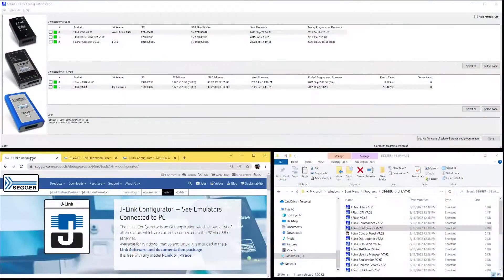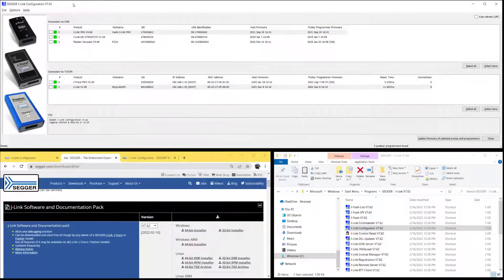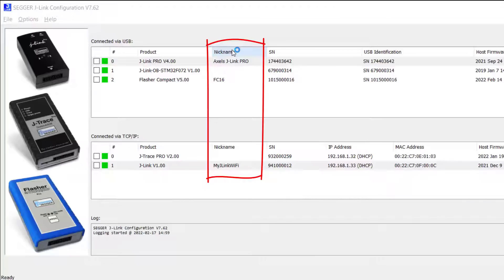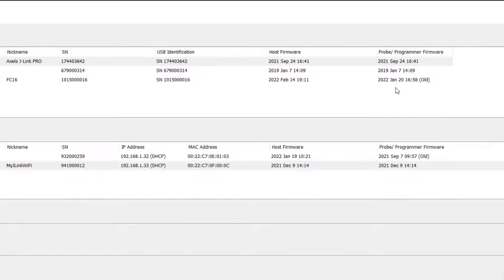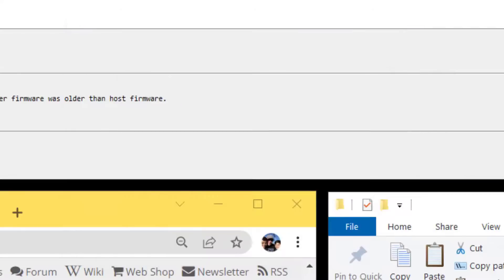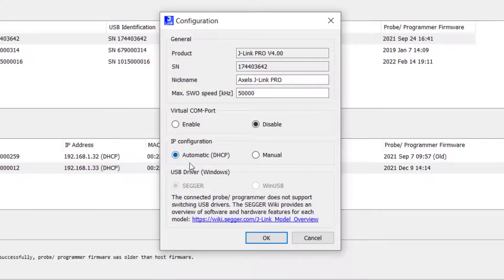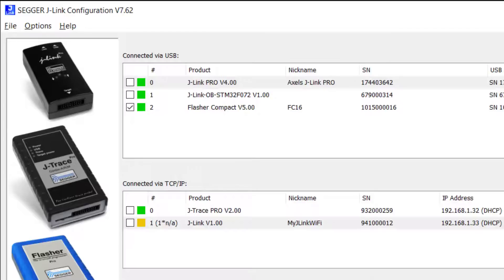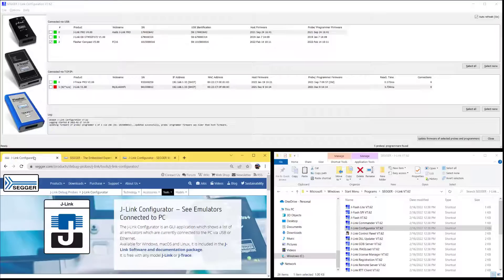SEGGER J-Link — The J-Link Configurator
This video will show you how to configure a J-Link using SEGGER's J-Link Configurator, a GUI application which shows a list of all emulators which are currently connected to the PC via USB or Ethernet.

What is J-Link?

J-Link debug probes are the most popular choice for optimizing the debugging and flash programming experience. Benefit from record-breaking flash loaders, up to 4 MB/s RAM download speed and the ability to set an unlimited number of breakpoints in the flash memory of MCUs.

J-Link also supports a wide range of CPUs and architectures. Everything from single 8051 to mass market Cortex-M to high-end cores like Cortex-A (32- & 64-bit).

J-Link supports directly interfacing SPI flashes, without the need of a CPU between J-Link and the SPI flash (directly communicating via the SPI protocol). J-Link is further supported by all major IDEs, from free Eclipse-based ones (directly or via GDB) up to commercial ones, including SEGGER Embedded Studio.